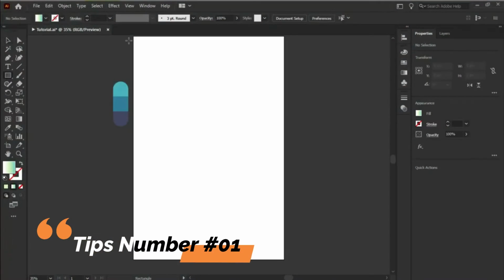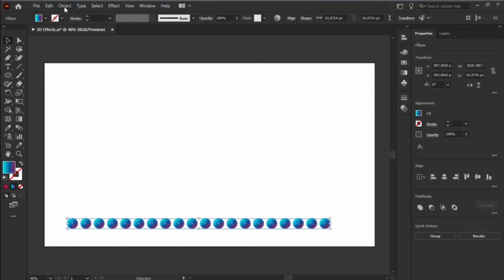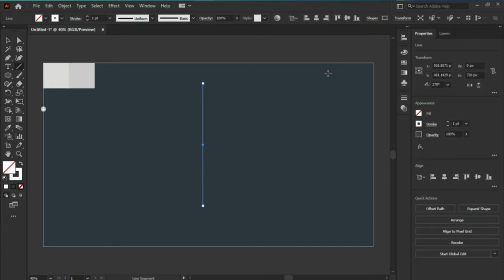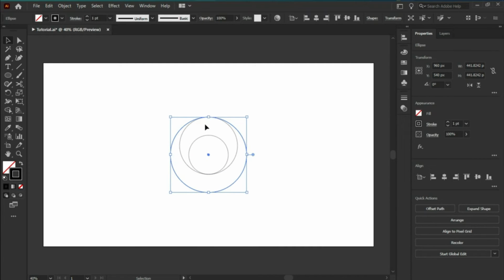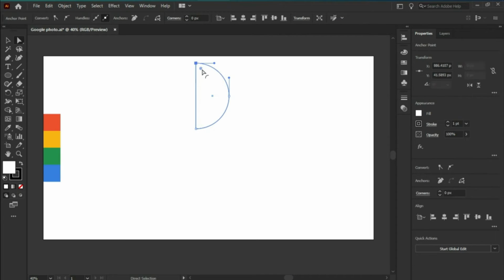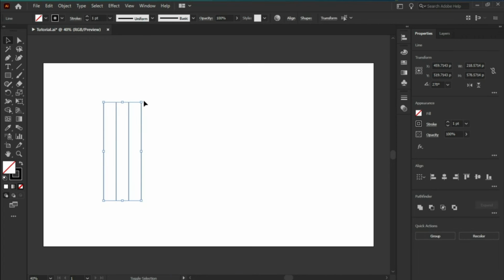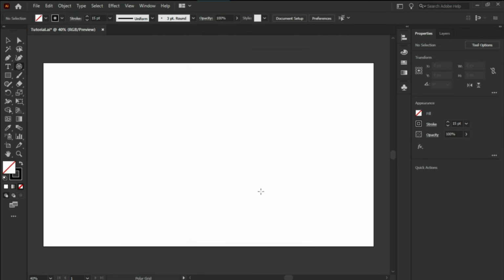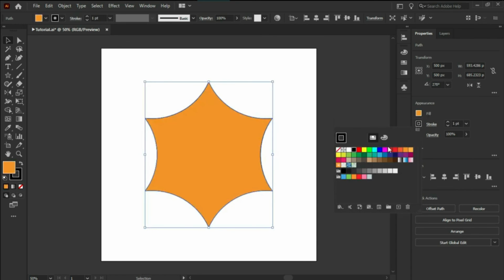20 Adobe Illustrator Tips & Tricks to Improve Your Workflow and Design Skills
In this Adobe Illustrator tutorial, we'll be sharing 20 tips and tricks to help you improve your workflow and design skills in Illustrator. These tips will show you how to work more efficiently and creatively with the software. We cover a wide range of techniques that will make your design process faster, easier, and more enjoyable. From shortcuts to hidden features, we've got you covered. You'll learn how to use the shape builder tool, make custom brushes, work with the pen tool more efficiently, and much more. So, whether you're designing logos, illustrations, or any other type of artwork, this video is for you. Watch and learn how to take your designs to the next level with these 20 Adobe Illustrator tips.